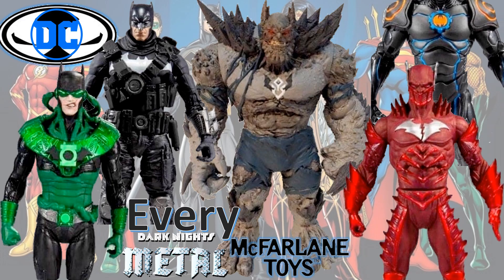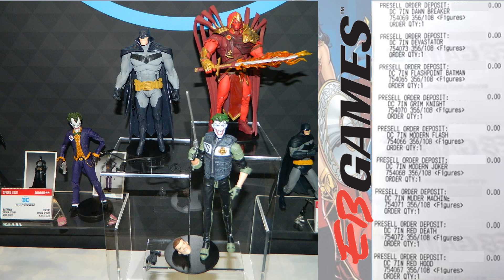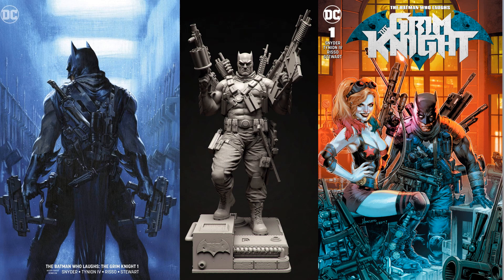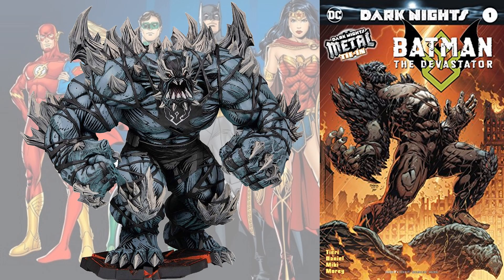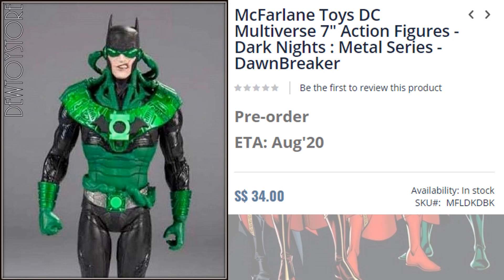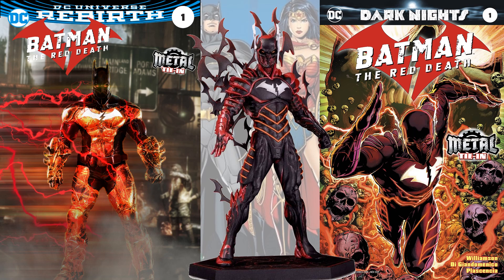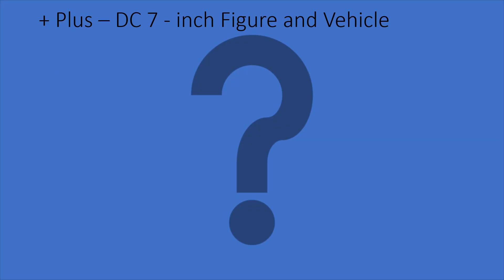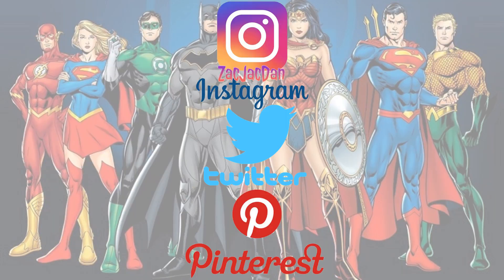Every Dark Nights Metal Batman Reveals ? DC Multiverse Mcfarlane Toys